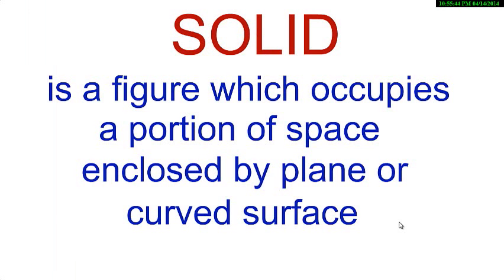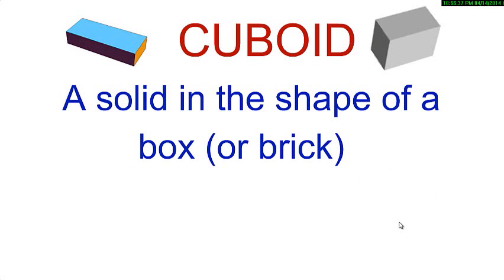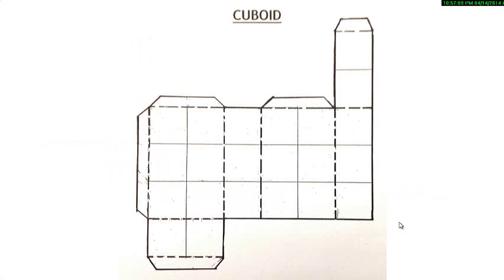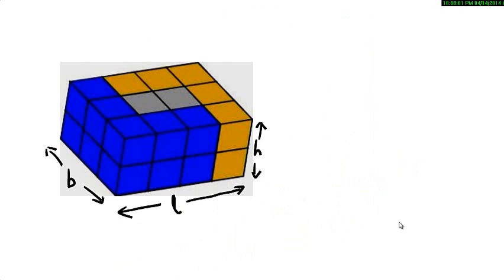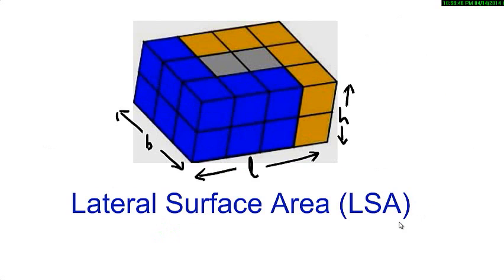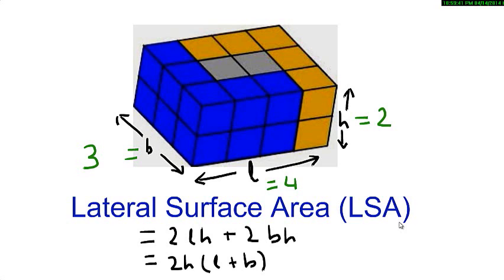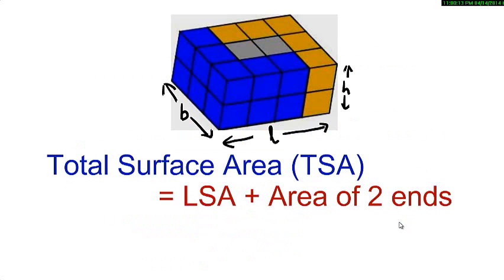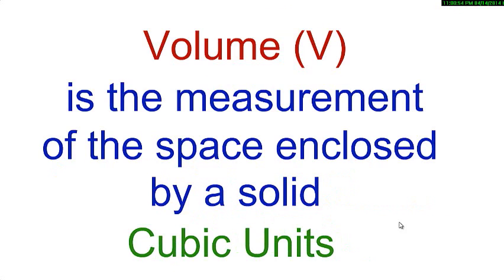MM 8 Lab 55 : Relations between length, breadth, height, surface area and volume of cuboids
To discover relations between length, breadth, height,
surface area and volume of cuboids